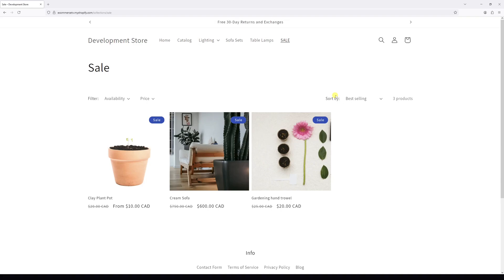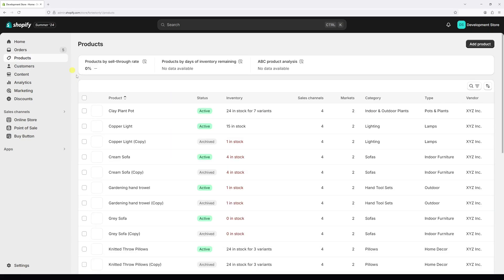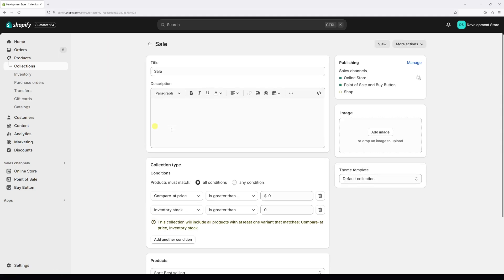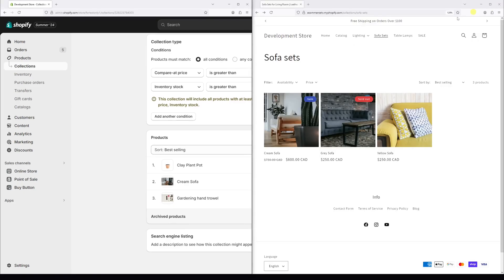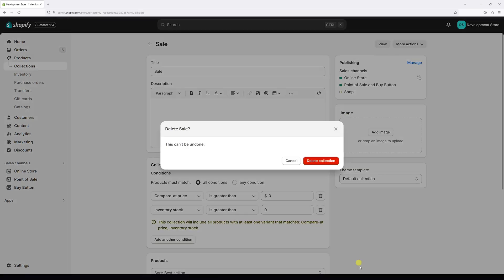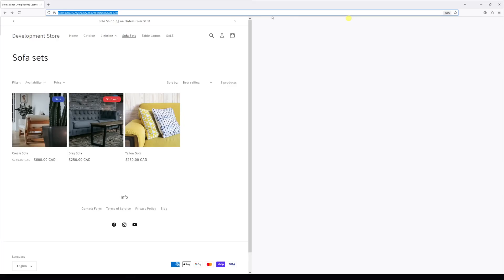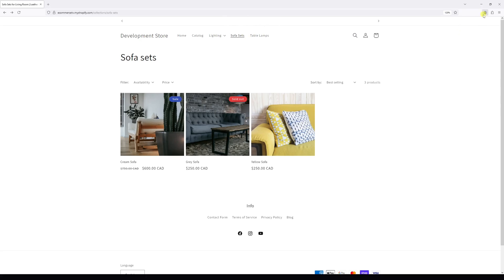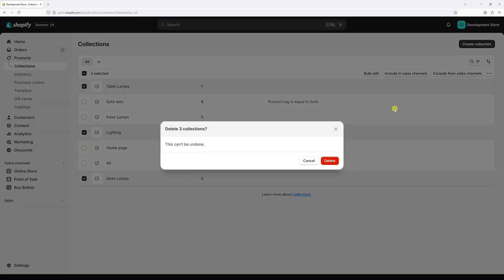Shopify: How to Delete a Collection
This tutorial demonstrates how to delete Shopify collections, both individually and in bulk. Keep in mind that once a collection is deleted, it is permanent and cannot be recovered. Additionally, if your main menu contains links to the deleted collection, those links will also be removed.